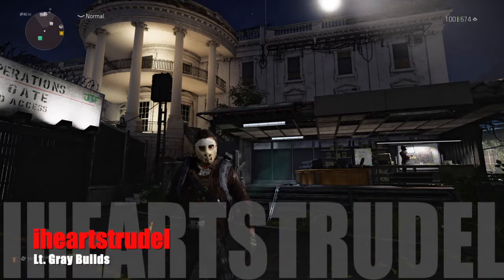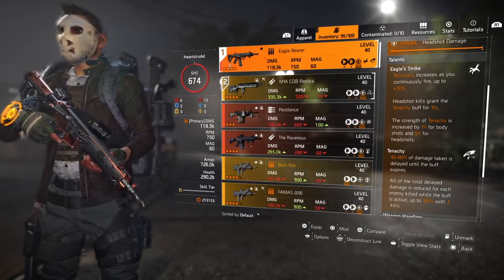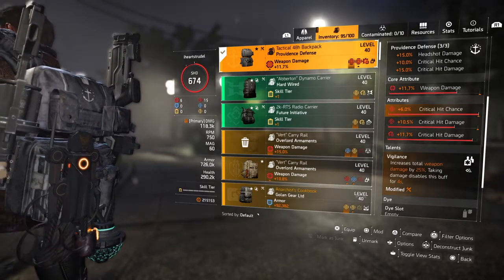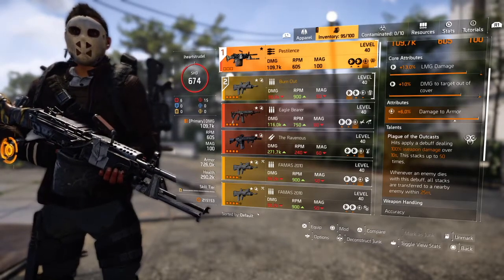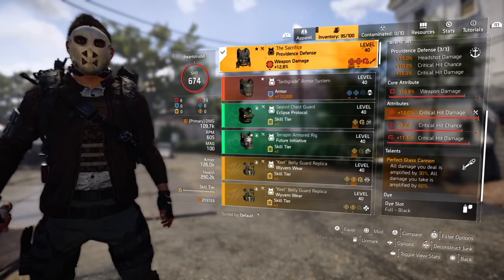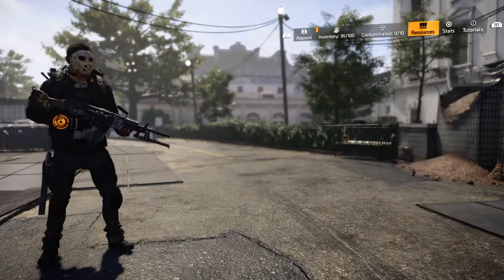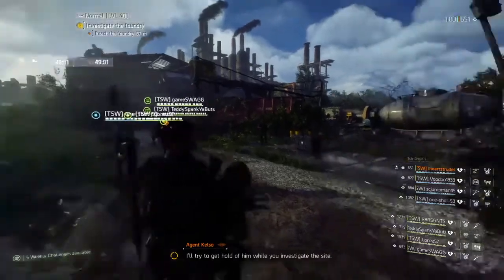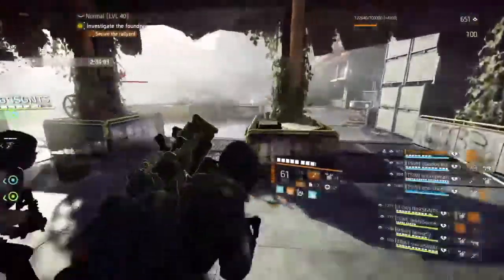Division 2 - Iron Horse Raid- LT Gray Builds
First part to a Division 2 4 part series about the builds I use for the Iron Horse Raid. This video covers the first boss Lt. Gray and the builds I use for that fight.

0:00 Intro Coyote DPS Builds
4:45 Glass Cannon LMG Build
9:50 Gameplay

Mostly live streams here. Playing a variety of games. Stop by chat and help grow this channel!

Also, if you are into the Sims4 check out my wife's AMAZING work! She is the real gamer of us two! After you check it out, if you want to see Sims4 on the channel let us know and we will make it happen!

GGs

Make sure to check out The Second Wave youtube channel where you will find me and others streaming every week! Thank you!